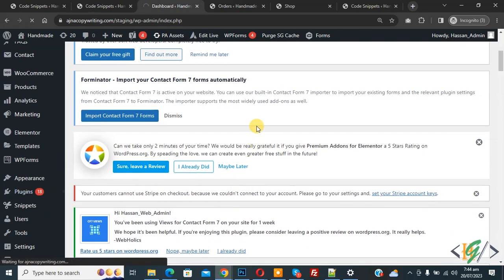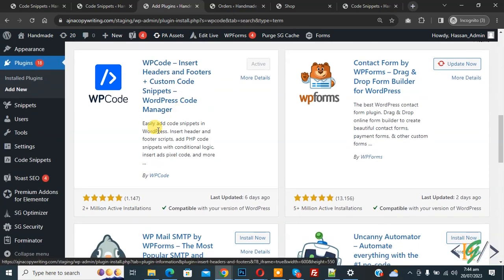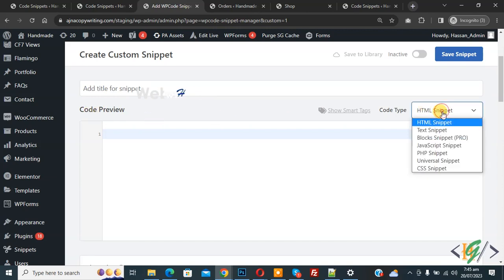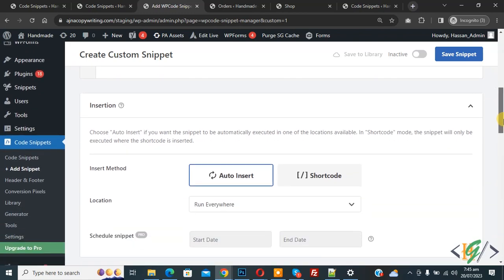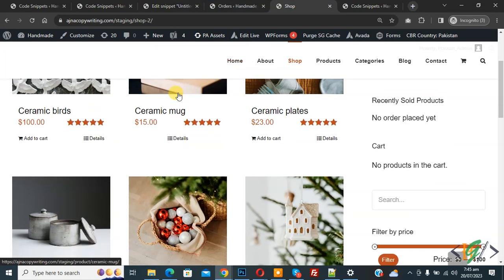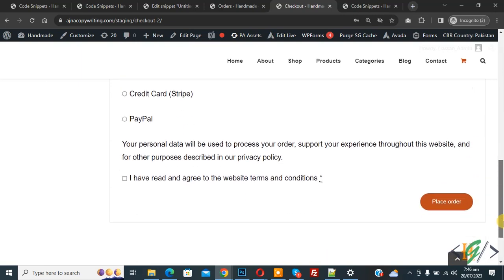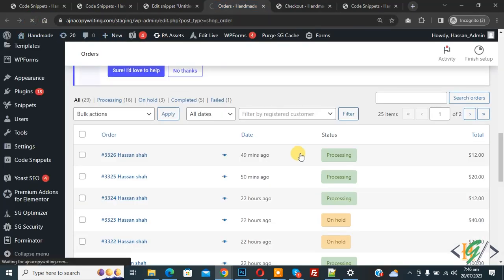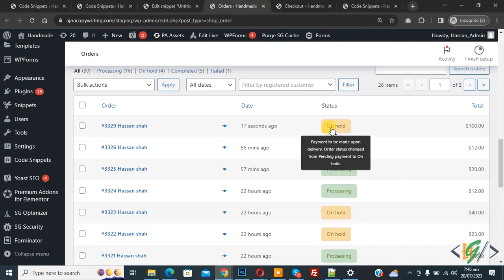How to Change Cash on Delivery Default Order Status to On Hold instead of Processing in Woocommerce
In this woocommerce tutorial for beginners you will learn how to change default order status of cod payment method using custom php snippet in wordpress website. Currently cod order status is processing but after adding code cod order status change to on-hold after customer purchase from shop.

* Use Below Code to Change COD Payment Gateway Order Status:

add_filter( 'woocommerce_cod_process_payment_order_status', 'change_cod_payment_order_status', 10, 2 );
function change_cod_payment_order_status( $order_status, $order ) {
    return 'on-hold';